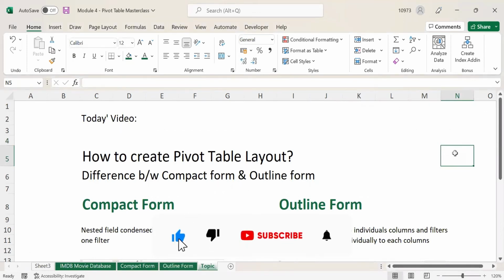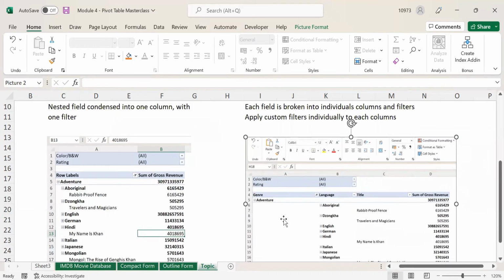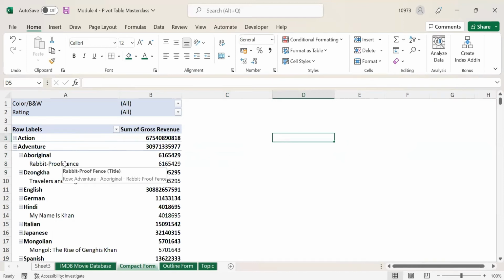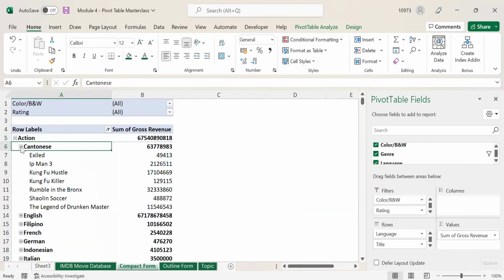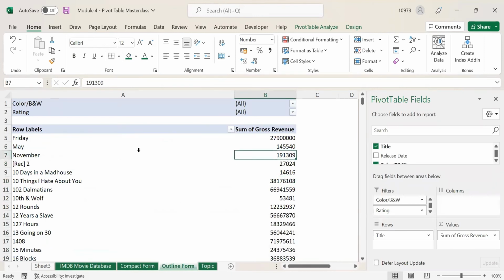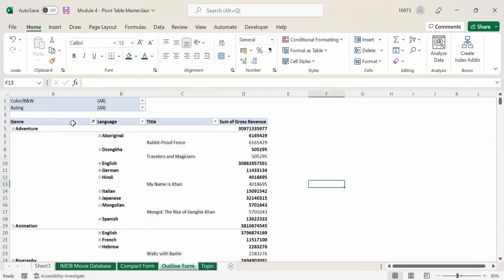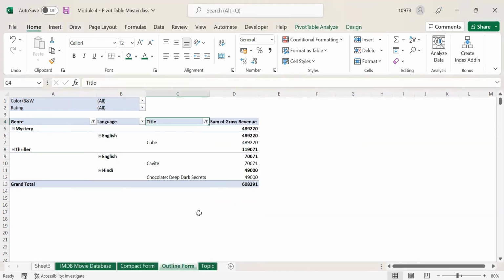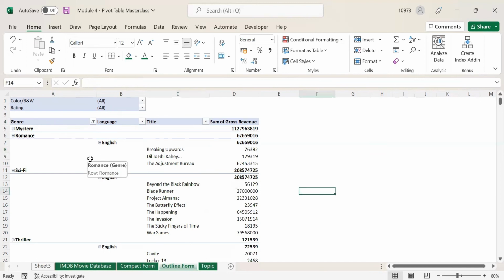Change Pivot Table Layout From Compact Form to Outline Form - Shiva Charan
Hello Viewers,

In this video, I will show you how to change the pivot table layout from a compact form to an outline form.